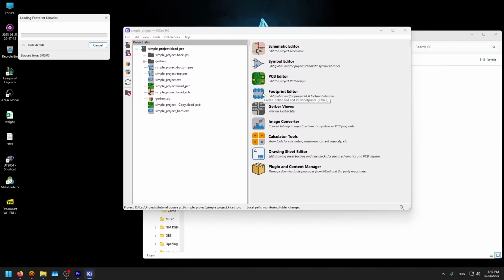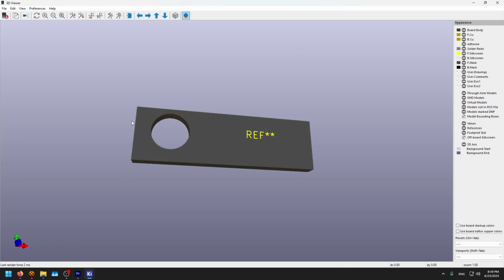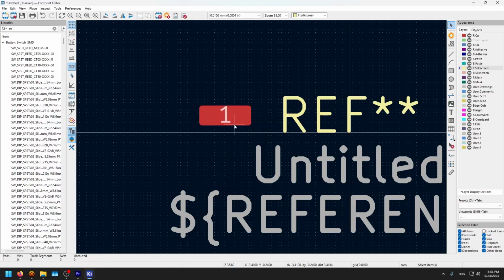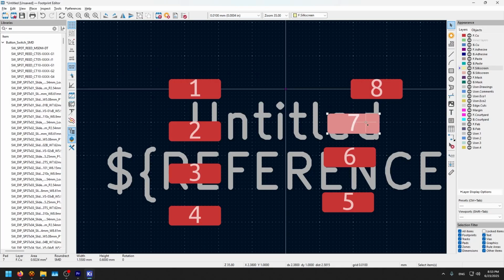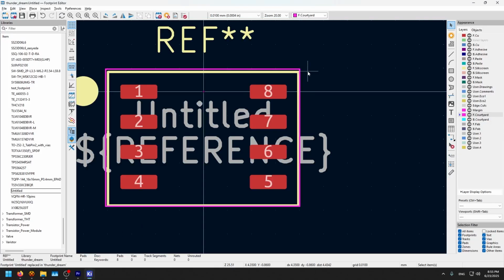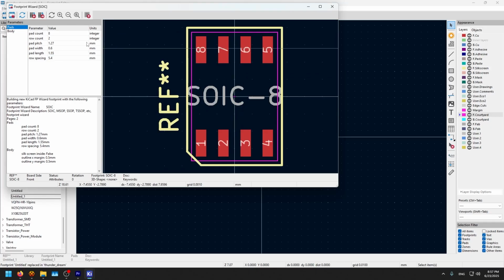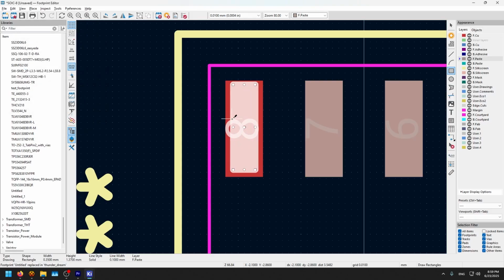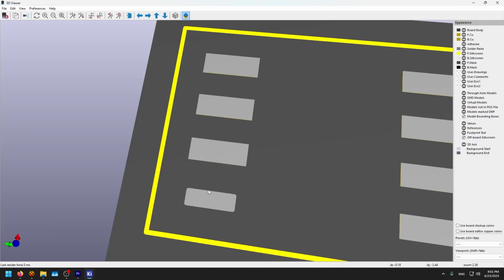KiCAD 9 tutorial course [06] - Footprint editor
Part 6 is for using the footprint editor and all its features.